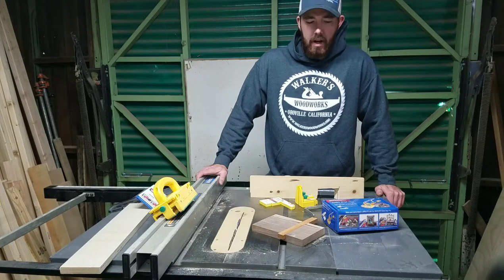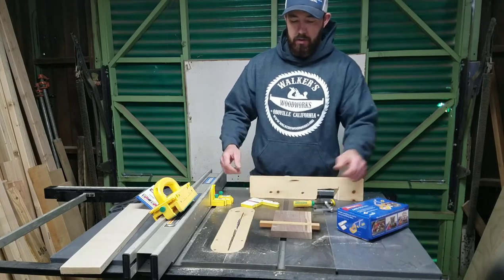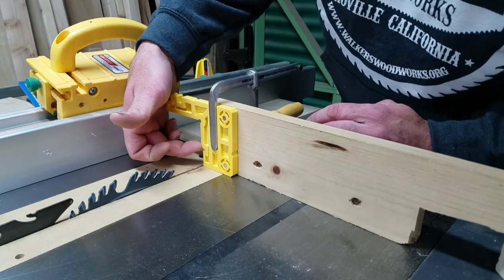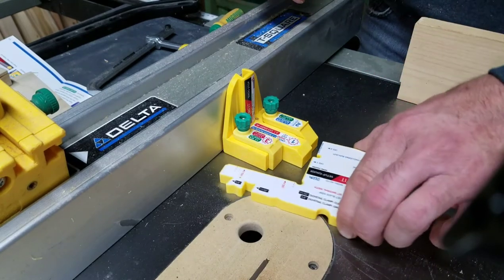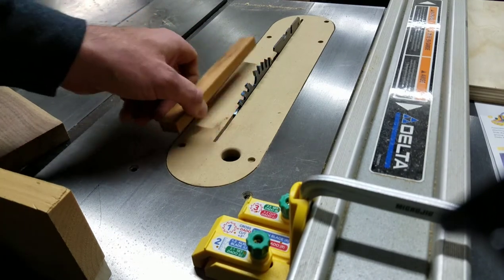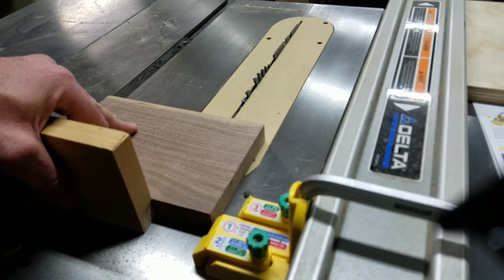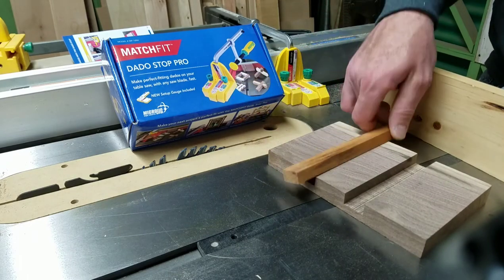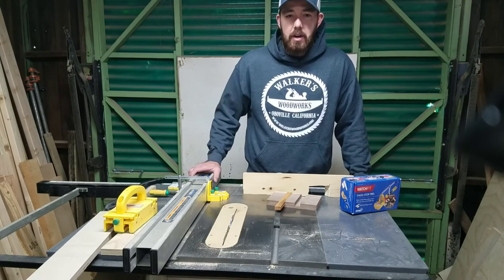Quick easy dados / Microjig Match Fit Dado Stop Pro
In this video I give my thoughts on the Microjig Dado stop pro and kinda go over how to use it.  Enjoy!

FILMING EQUIPMENT

60-Inch Lightweight Tripod